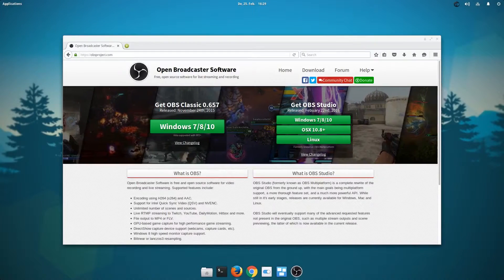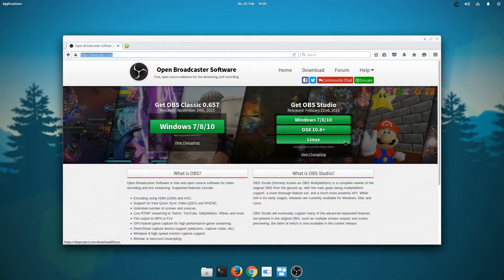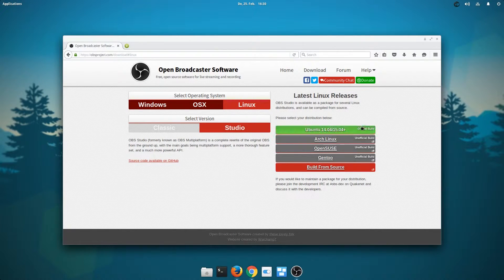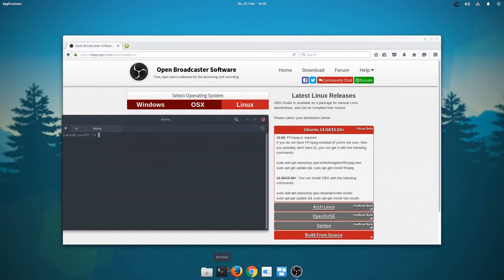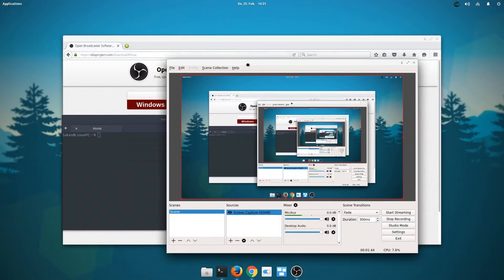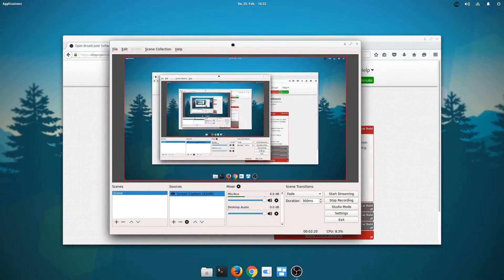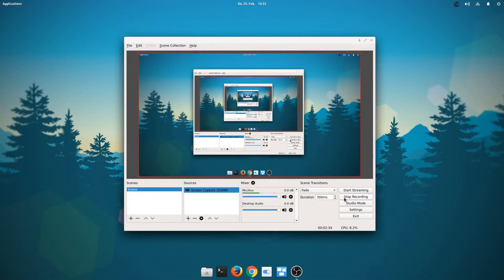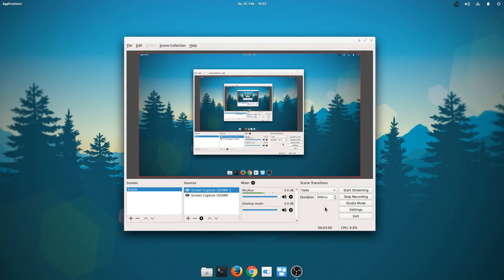Install Open Broadcaster Studio on Linux | Ubuntu | Mint | Elementary Os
Quick Tutorial on how to install the Open Broadcaster Studio on Linux.

Install FFmpeg:

sudo add-apt-repository ppa:kirillshkrogalev/ffmpeg-next

sudo apt-get install ffmpeg

Install OBS:

sudo add-apt-repository ppa:obsproject/obs-studio

sudo apt-get install obs-studio